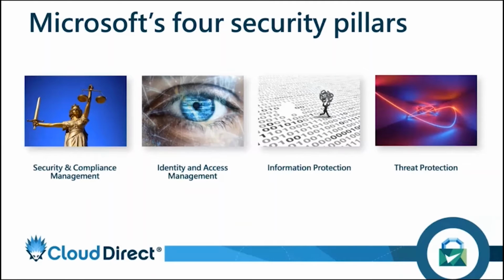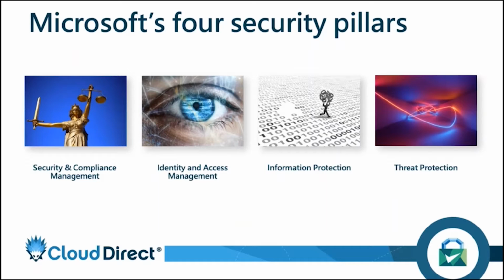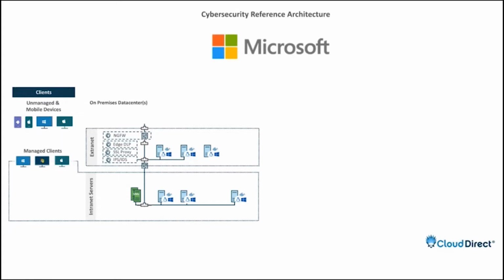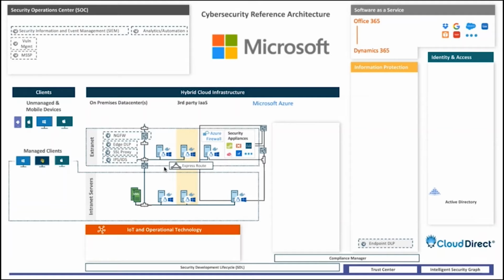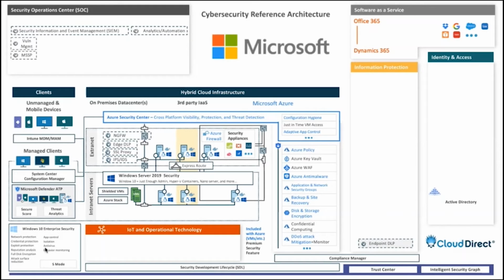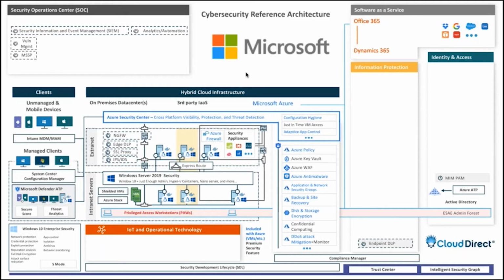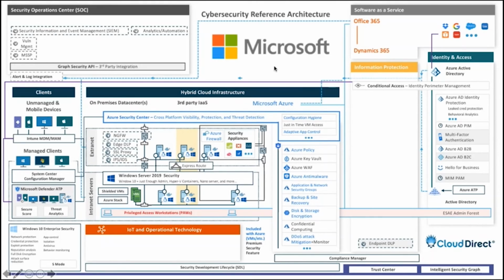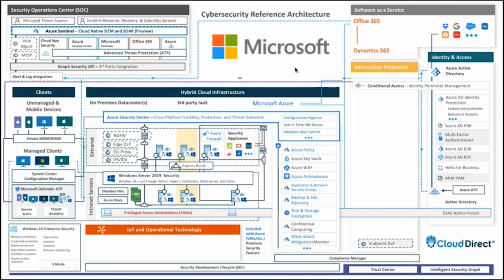Microsoft’s 4 Security Pillars and cybersecurity reference architecture